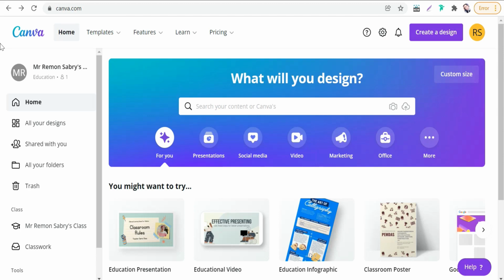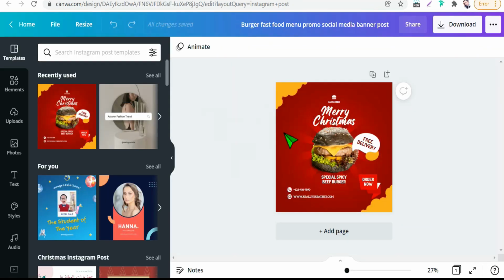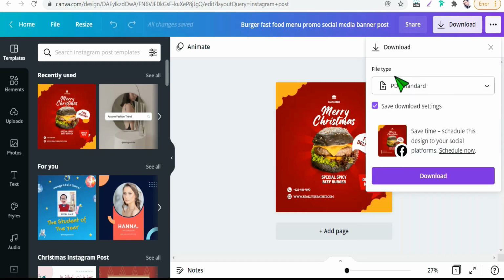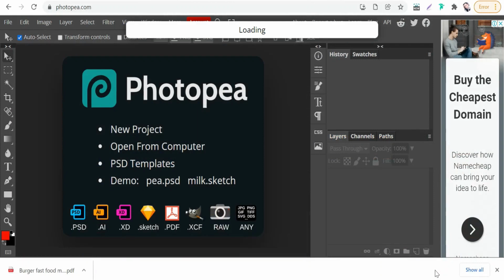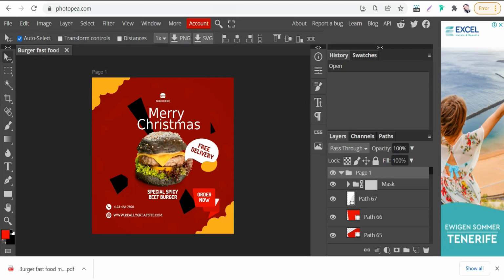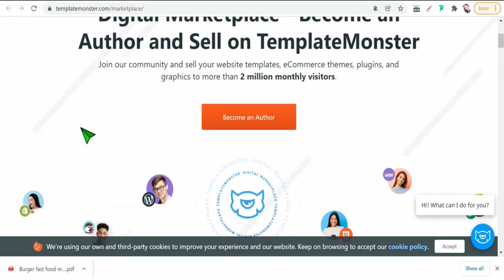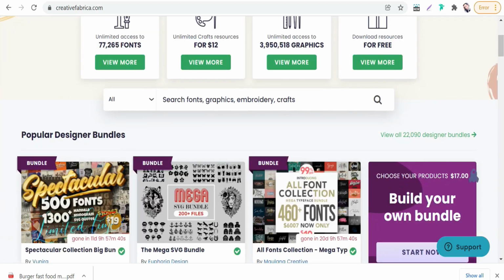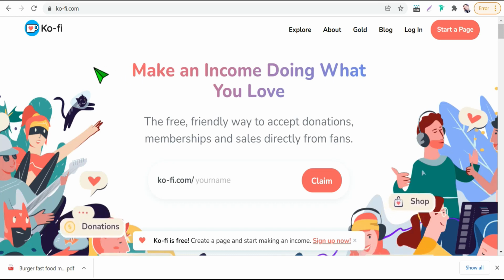Make Money Selling Canva Templates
. In this video, you will know how to make money selling Canva templates with this nice trick on canvas that most of you don't know, and you will know where you can buy your canvas templates to sell and make money from Canva.
These Canva templates are very profitable digital products, so head up and watch this trick to make money selling Canva templates the right way, in the right format, and in the right places.

👉Top Redbubble tips and tricks
👉How to make designs that sell without photoshop